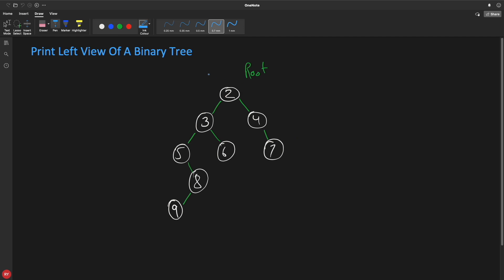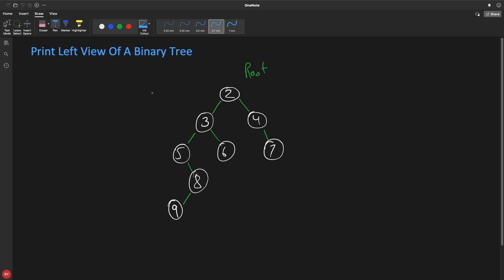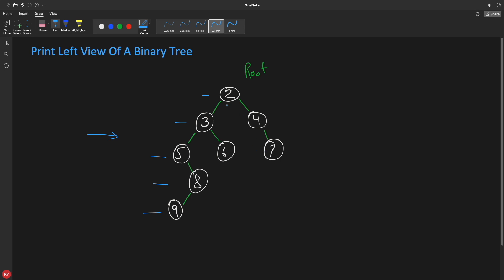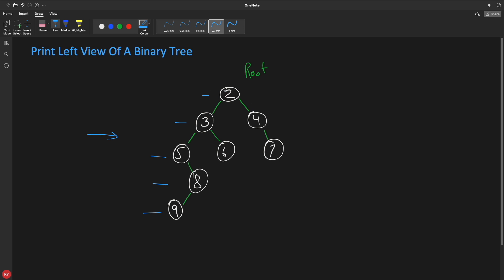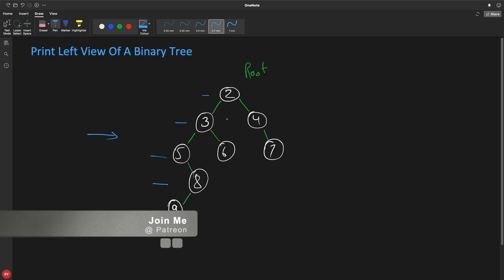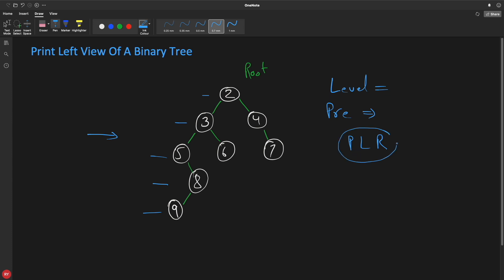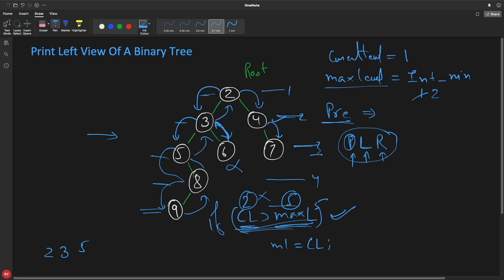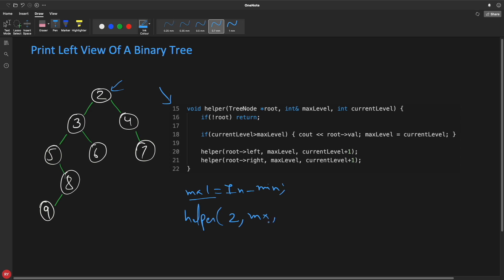Print Left View Of A Binary Tree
JOIN ME

This is about one of the interview questions on tree data structure that how to print left view of a tree. It is very simple there are multiple ways to achieve and i have explained a simplest and efficient way to print left view of a binary tree.